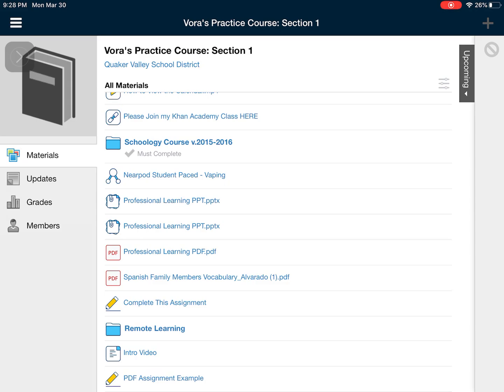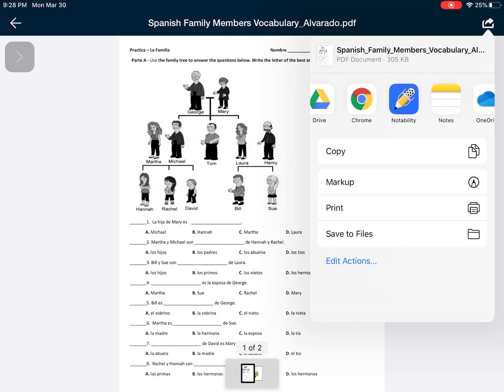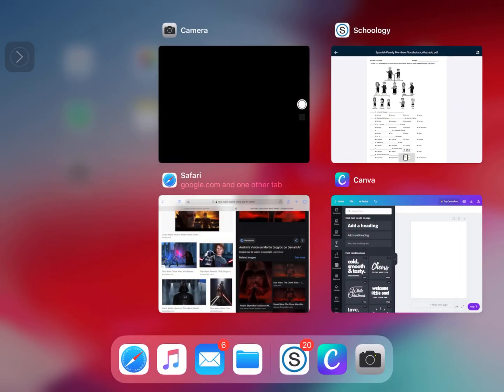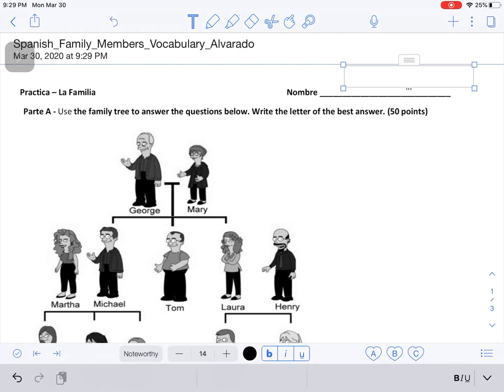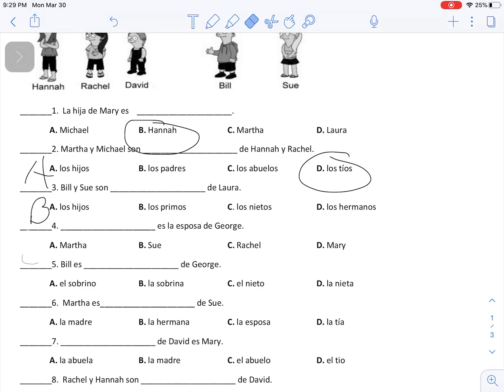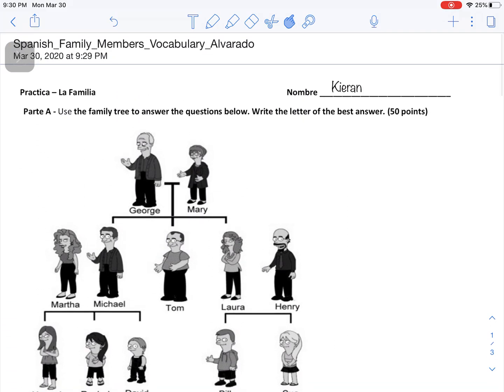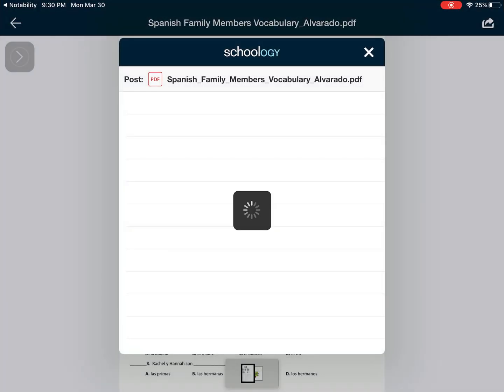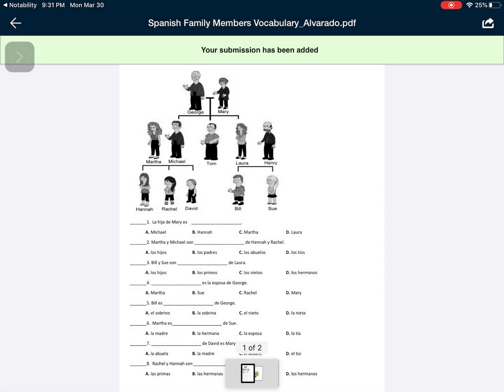PDF to Notability to Schoology (for Student iPad)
QVSD Schoology Tutorial: PDF to Notability to Schoology (for Student iPad)